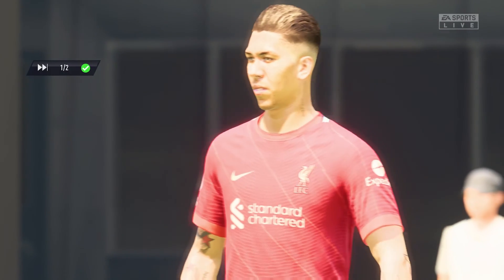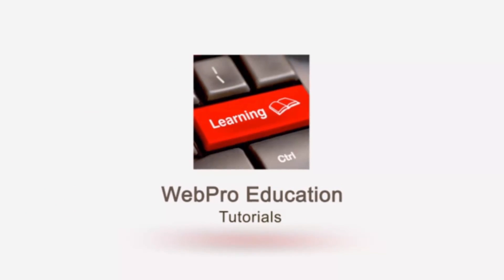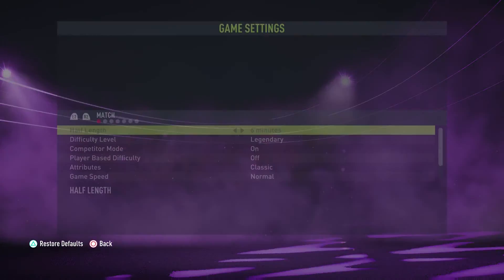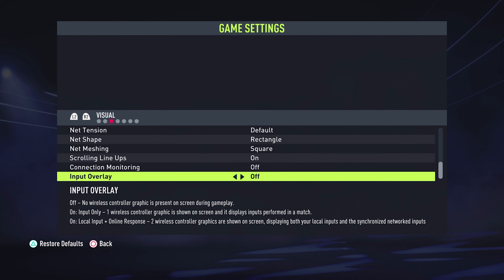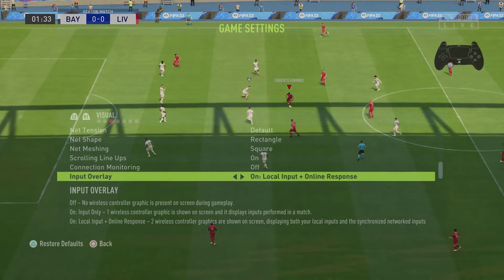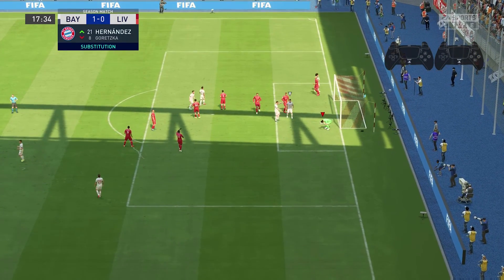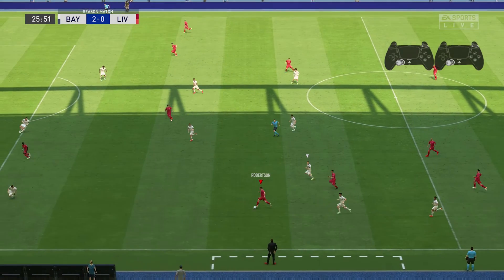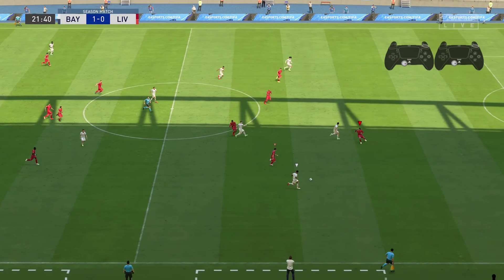FIFA 22 - How To Display Controller Inputs On Your Screen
Learn how to display controller inputs onscreen in FIFA 22. This can show both local controller inputs and network inputs so you can see the lag when you're playing FIFA 22 online.